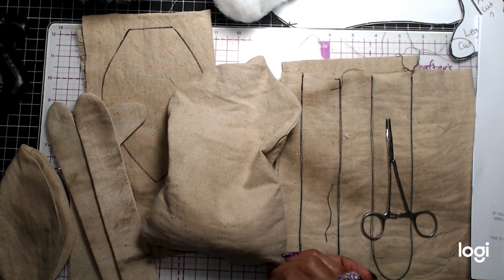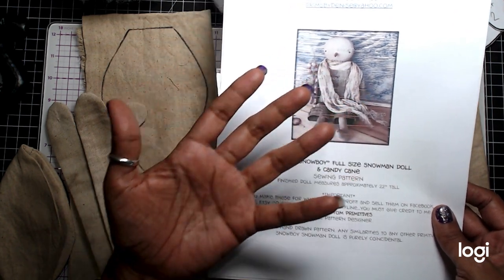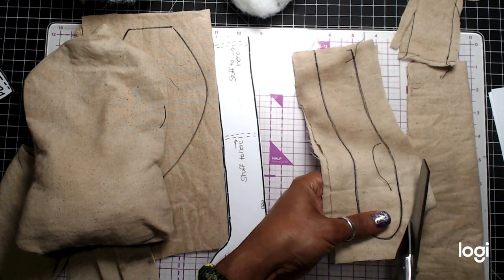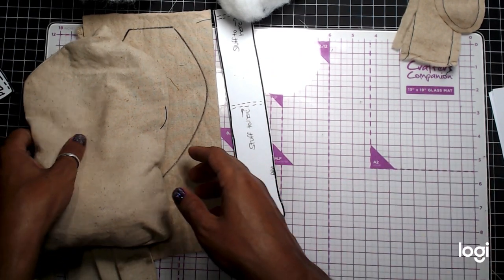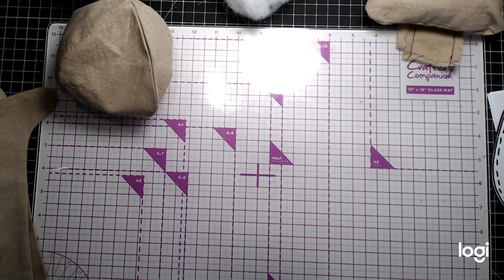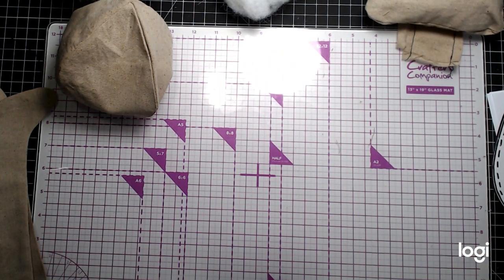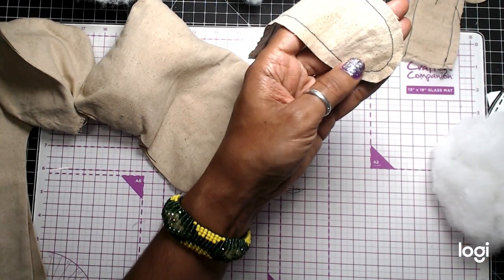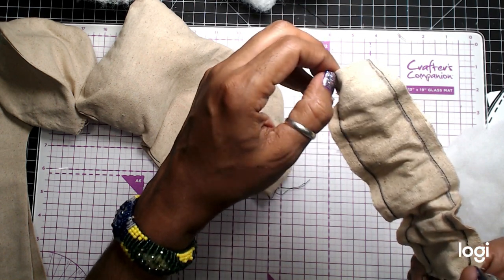Primitive Witch Doll Tutorial Part 1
In this video I will walk you through some of the steps that I take to create primitive dolls.  These dolls are easy and fun to make.  You will use basic sewing needle to stitch the dolls arms, legs, and heads to the main cloth body.  You will also need paint and other supplies.  If you like making dolls watch the video and I hope you enjoy it.

Blending Brushes:

1/4" Scor Tape 3 Rolls:

BEAD CAPS:

BLACK CHIPBOARD: